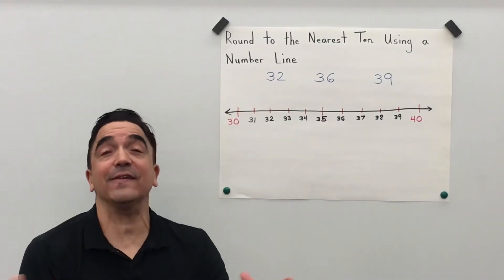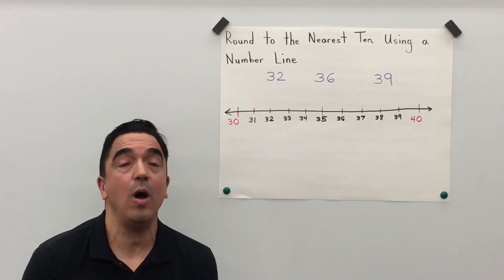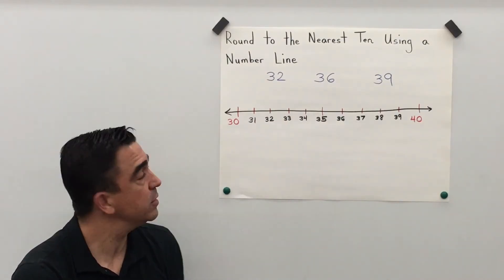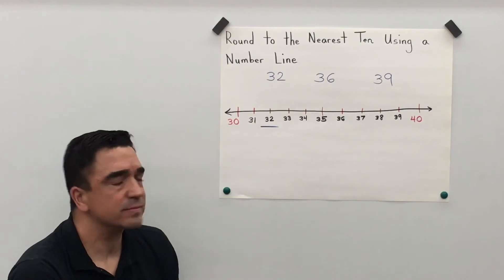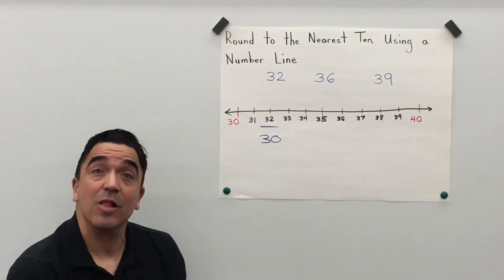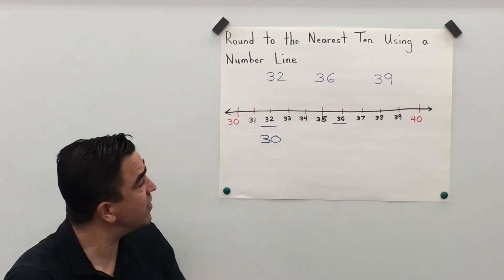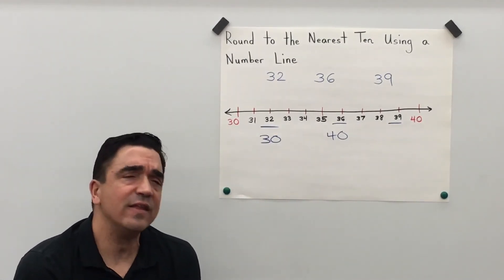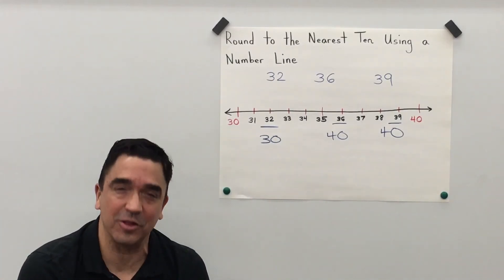Round to the Nearest Ten Using a Number Line / My Growing Brain